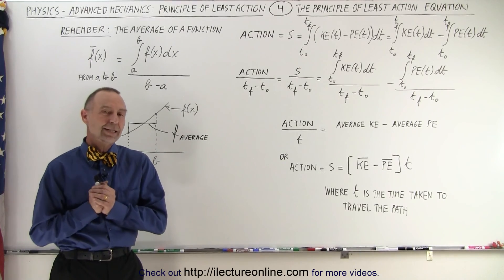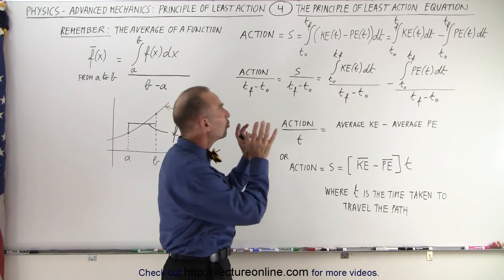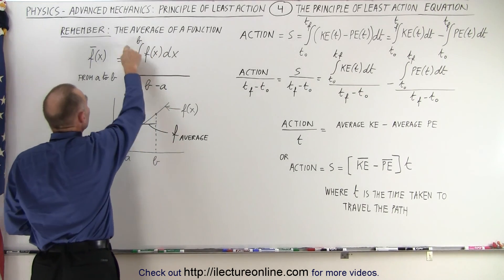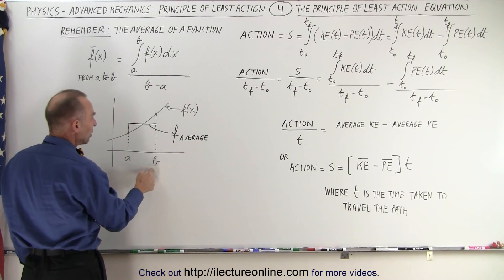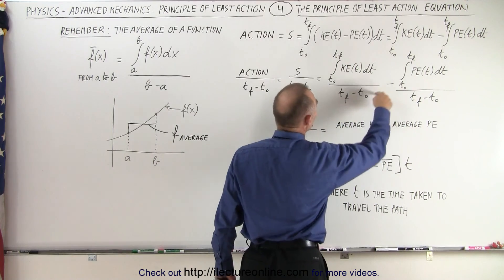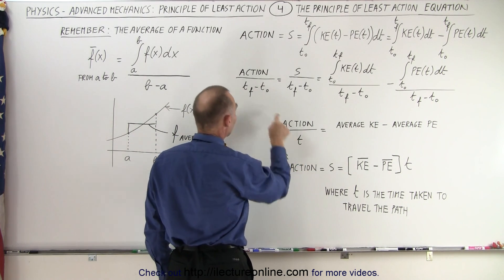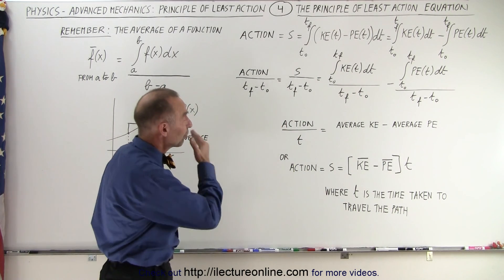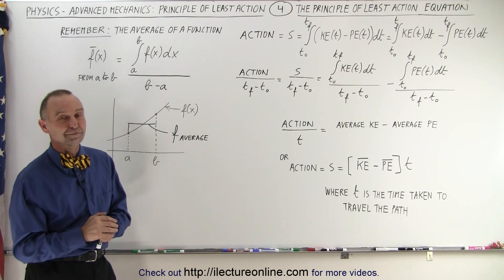Physics 70 Principle of Least Action (4 of 27) Principle of Least Action Equation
We will study The Principle of Least Action by studying the equation of the action where the action will be a minimum.